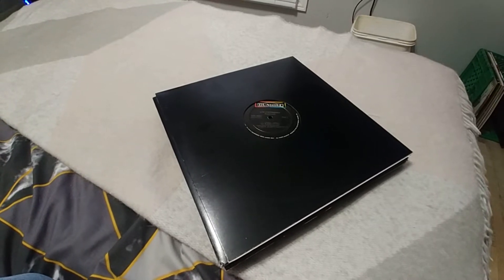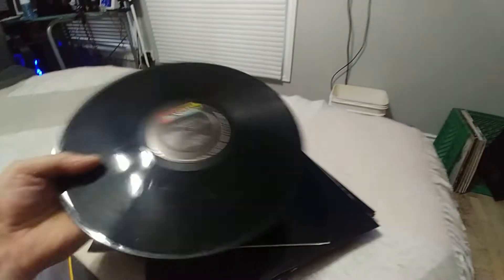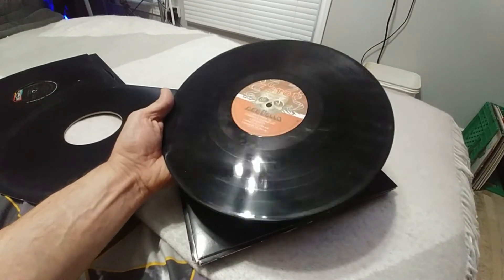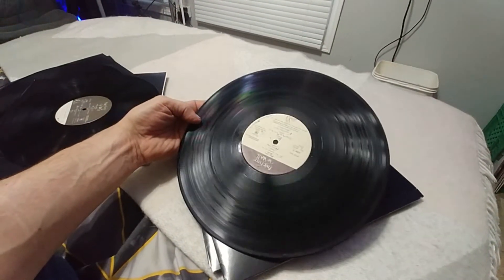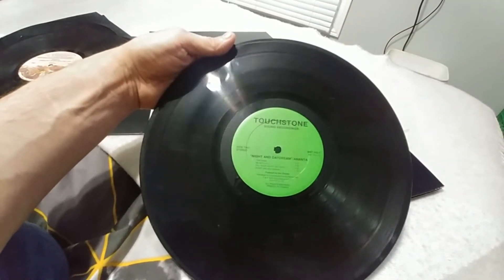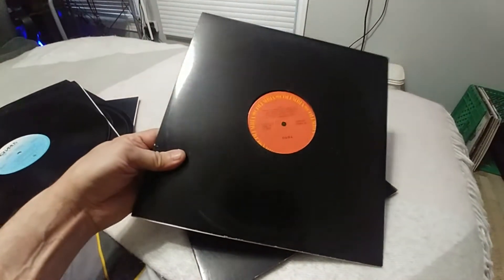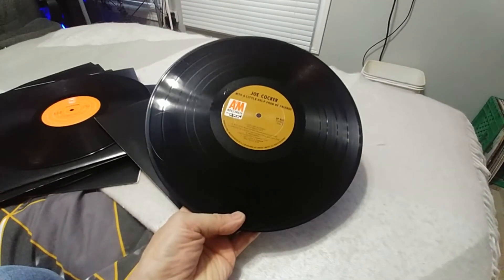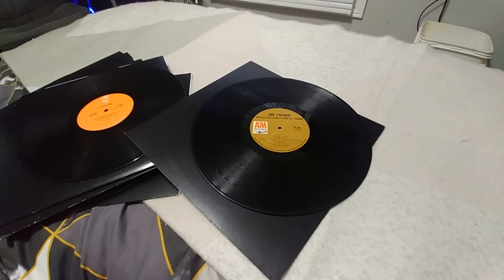records restoration*left in alley rotting covered in mold*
about half are cleaned with %50 water and alcohol to remove the mold. covers where compost. not sure how but the labels made it.

sorry had to trim the video do to copyright!